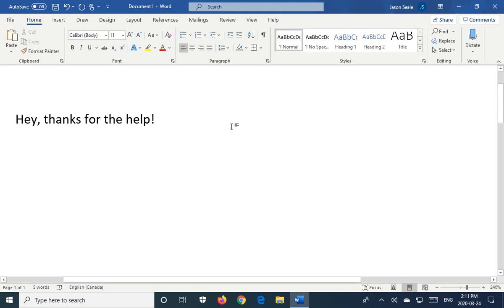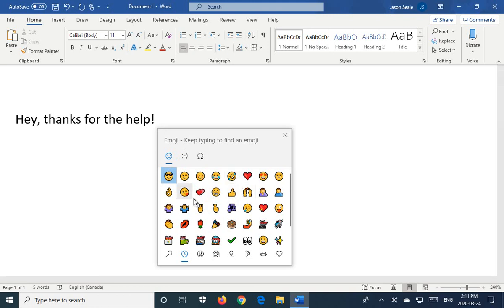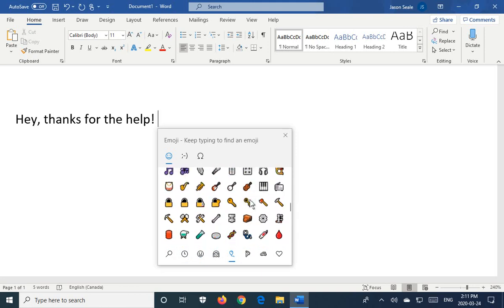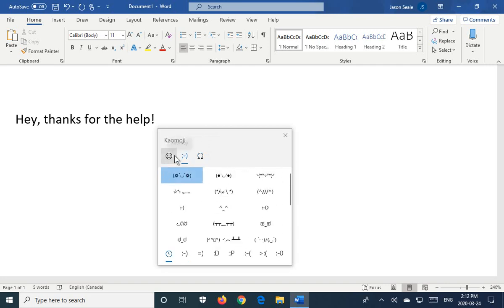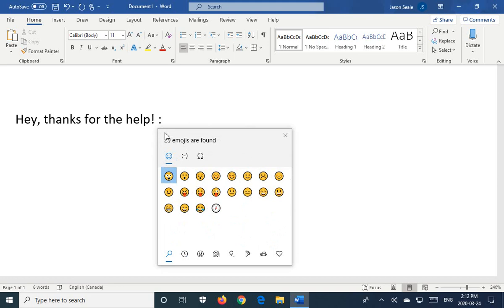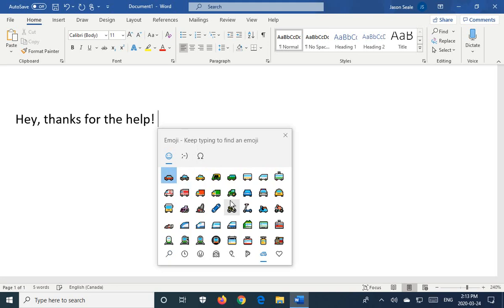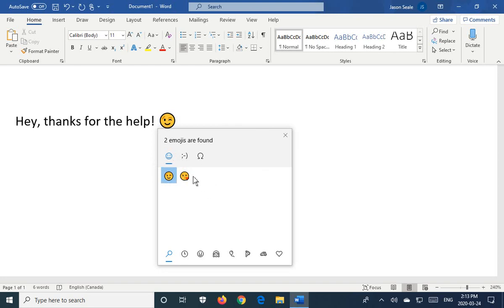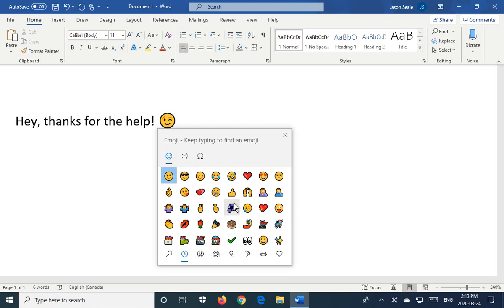✔️ Windows 10 Tip - 😀😁😍 How to Add Emojis in Windows 10 - 👩👨🧑🎀👓🍕🍔🚗🚓🚕🧡💛💚 - Emoji Shortcut for Windows